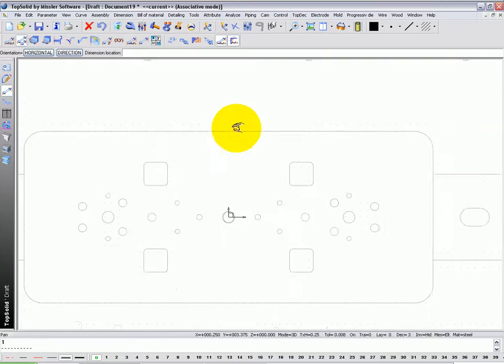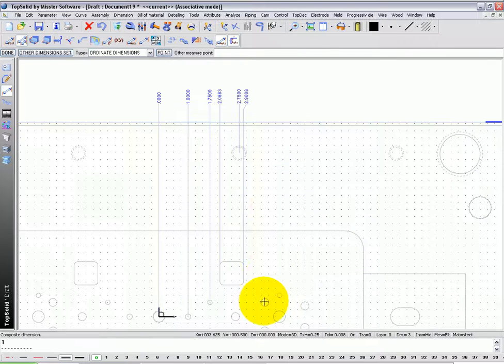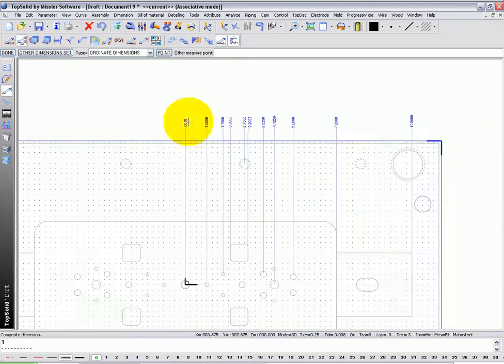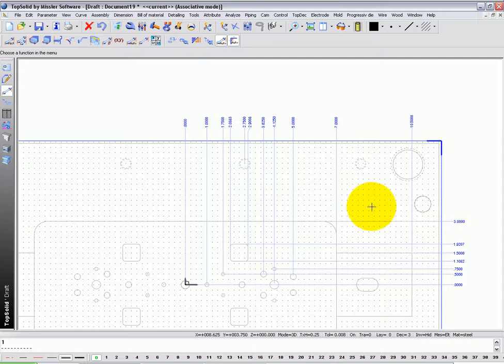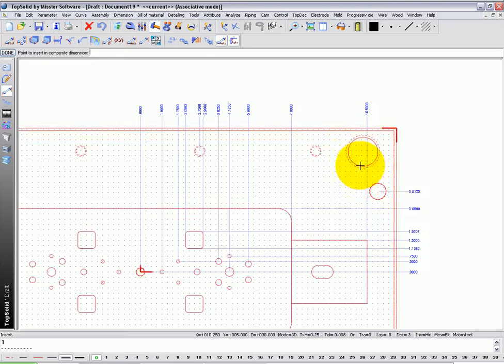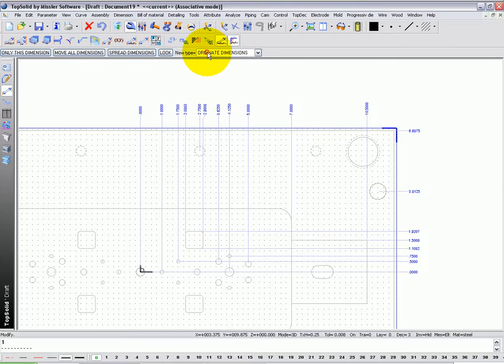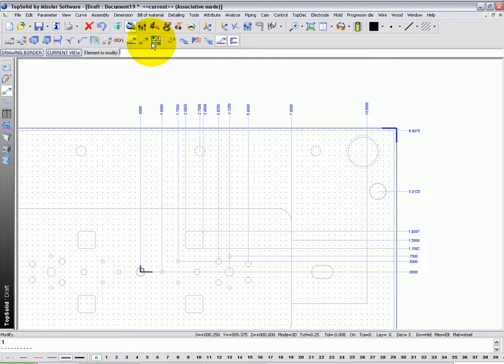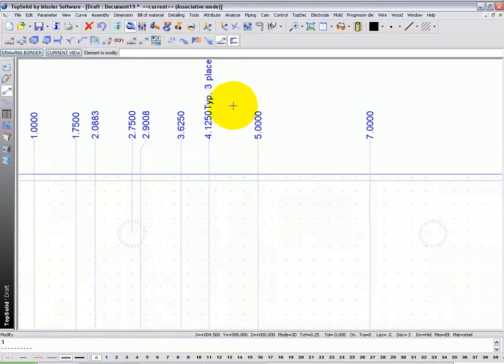Working with composit dimensions in a TopSolid'Draft document